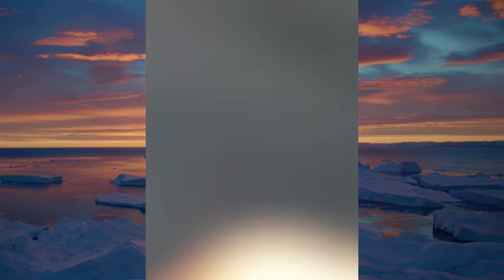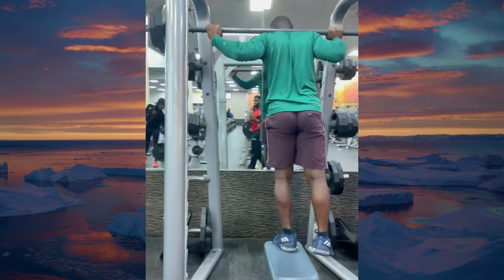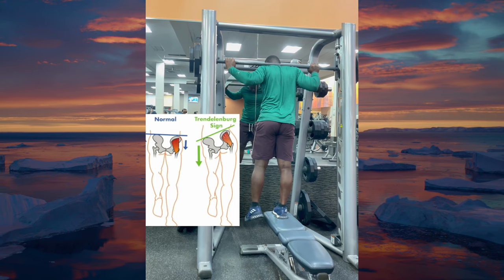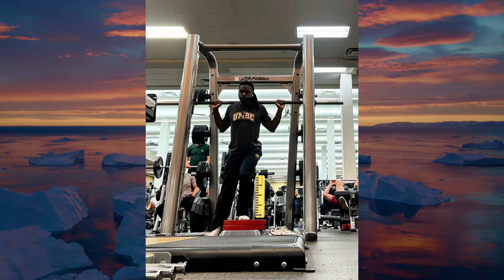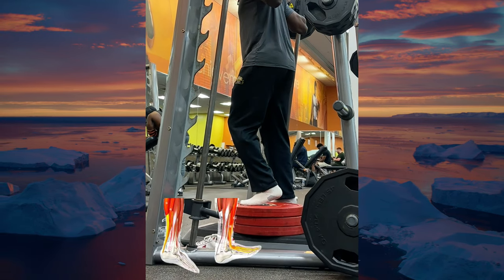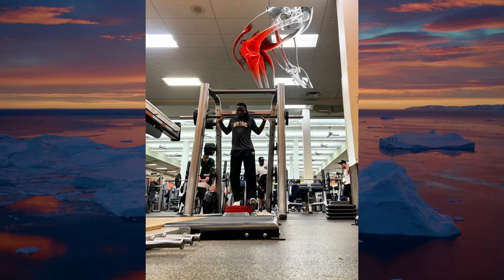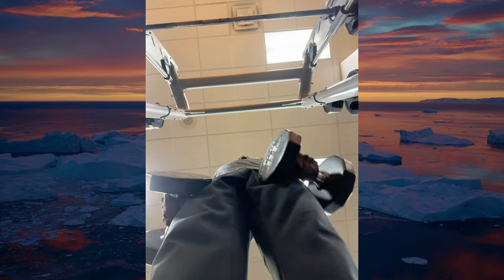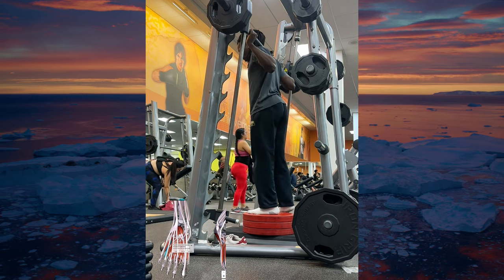How To Fix Patellar Tendonitis / Tendinosis [ BEST Jumper’s Knee Rehab Exercise] POLIQUIN STEP UP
So, if you’re serious about your knee health, athletic performance, or simply want to move without pain, start incorporating the Poliquin Step into your routine today. This exercise has transformed my training and my clients’ lives, and I’m confident it can do the same for you.

Remember, consistency is key. The benefits of the Poliquin Step compound over time, leading to stronger, more resilient knees.

As a sprinter, I’ve experienced firsthand the difference that strong, stable knees can make. And as a physical therapist, I’ve seen countless clients reclaim their mobility and strength through this simple yet powerful exercise. So, don’t wait—start stepping up your game today!